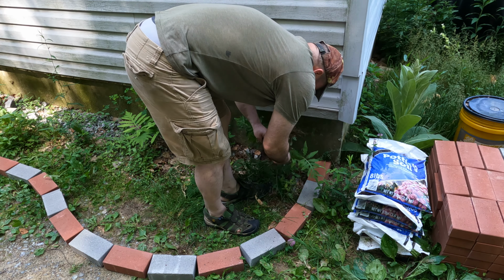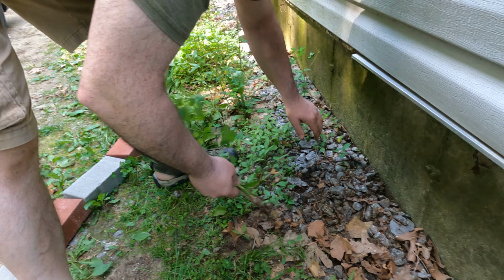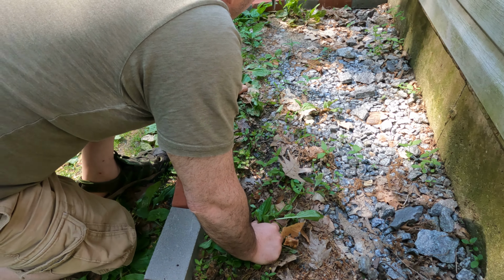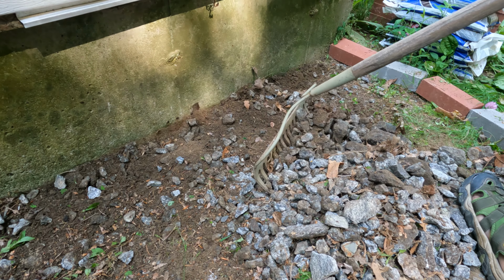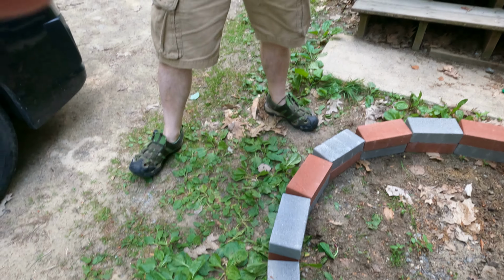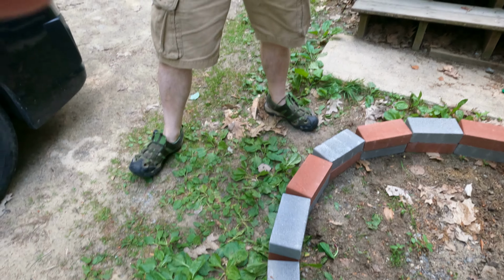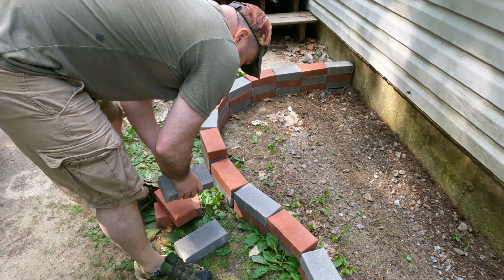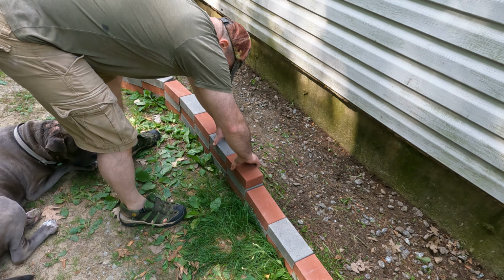07 07 1st front rased bed prep Jay AVS Editor